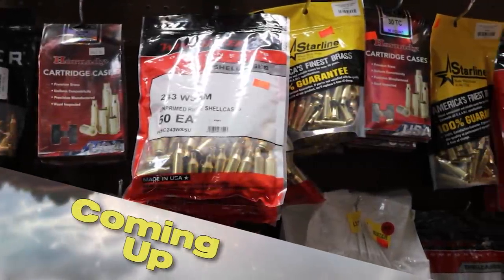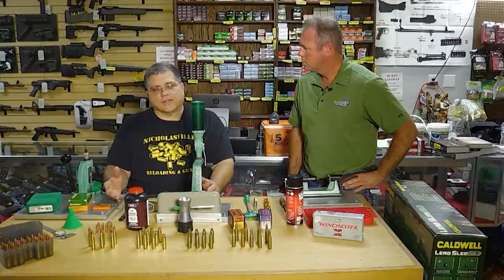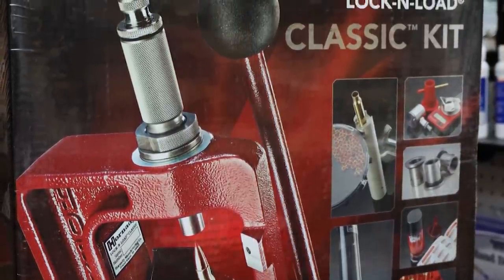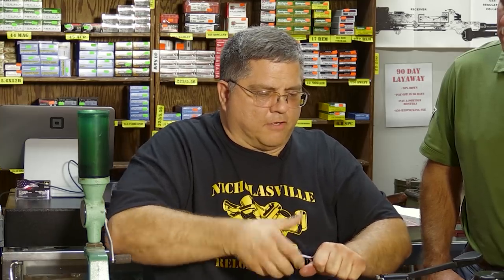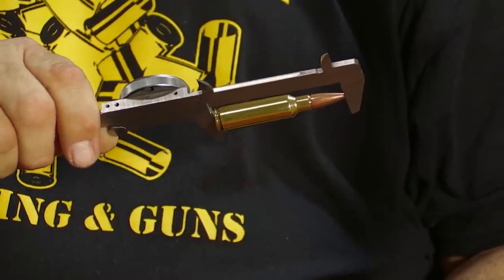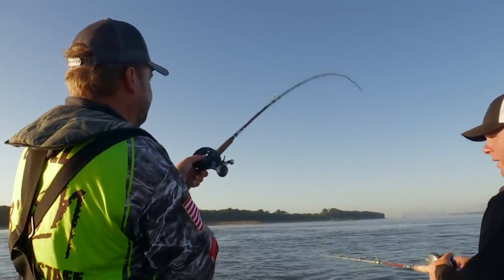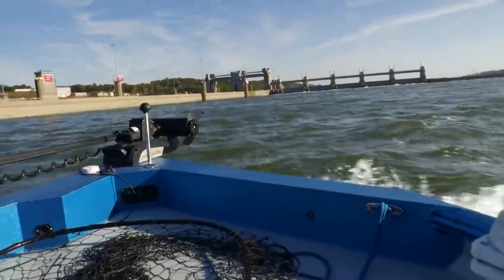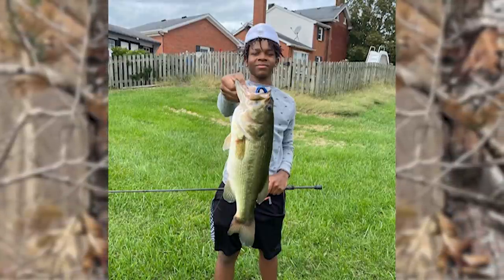October 30th, 2021 Full Show - Reloading Ammunition 101, Ohio River Catfishing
We're visiting Nicholasville Reloading Supplies to learn the basics of reloading ammunition, and targeting big blue catfish on the Ohio River!